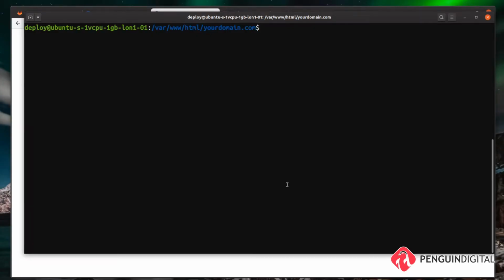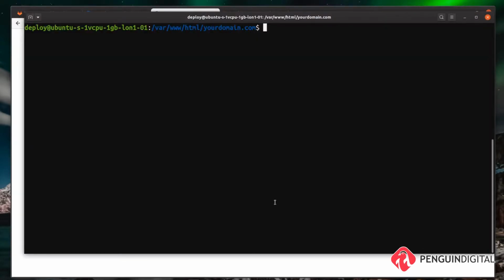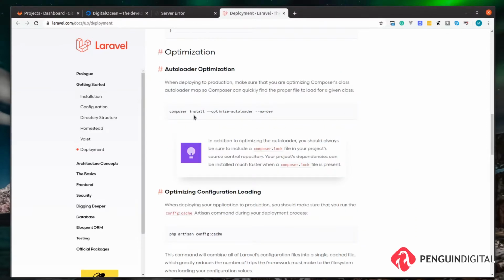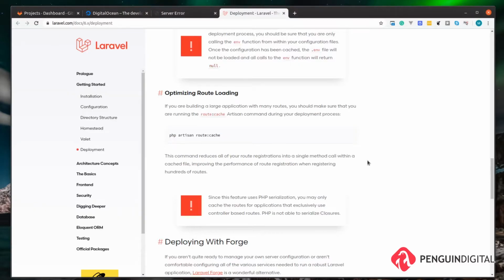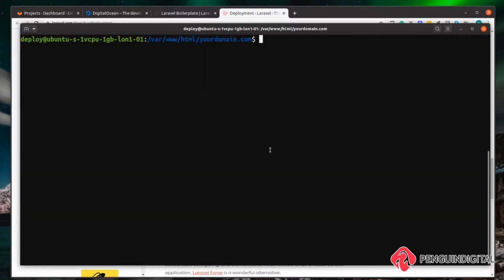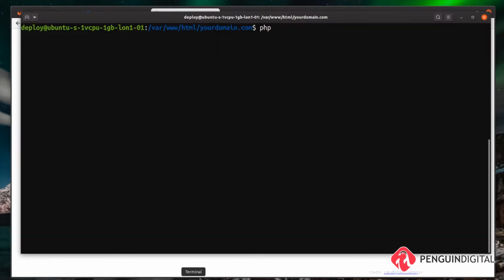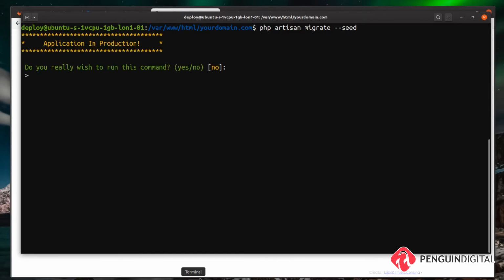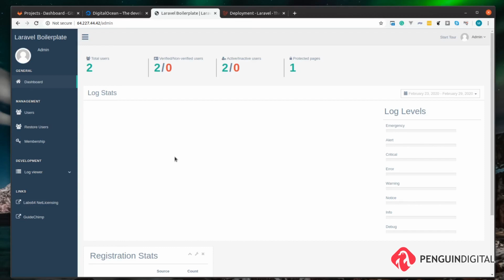EP9/13 - Laravel production commands and migrations - Deploying Laravel with Envoy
In this series, I will show you how to deploy Laravel from scratch to a live server.

Things you will need for this series:

- Server: I use Digital Ocean in this series this will give you a few months of credit for free so you can try this out (you can use any provider you like).

- A Laravel project: Any Laravel project will be fine but you can use the dashboard starter template I use in this series

- Git host: In this series, I use Gitlab which is free (again you can use any provider you like).

- SSH: Most modern OS have this as standard if not view

- GIT: This is something most OS come with, if you don't have it download it